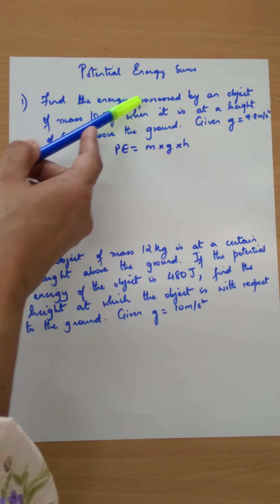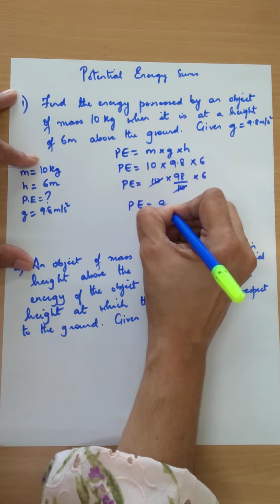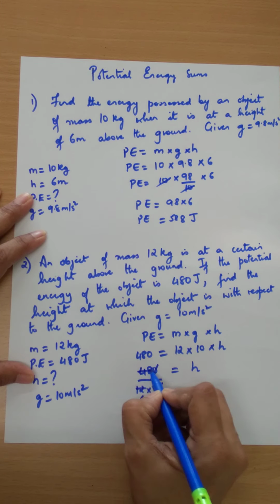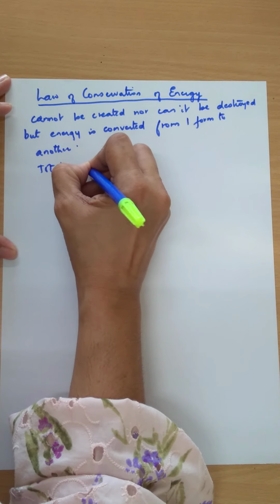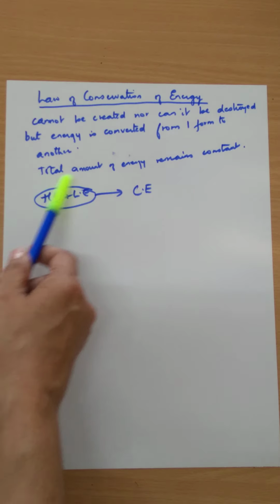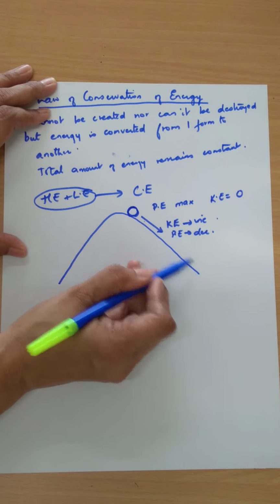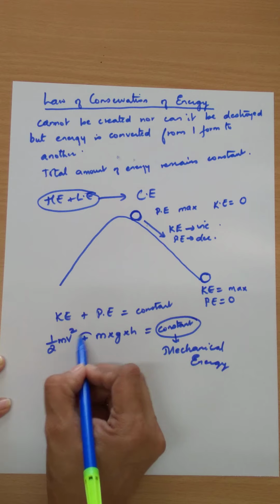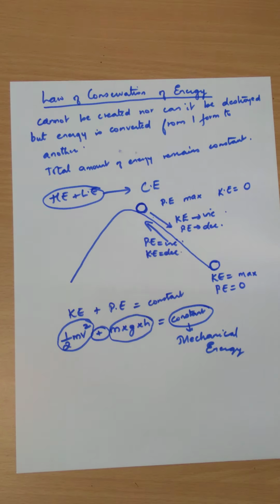Work and Energy Part 7